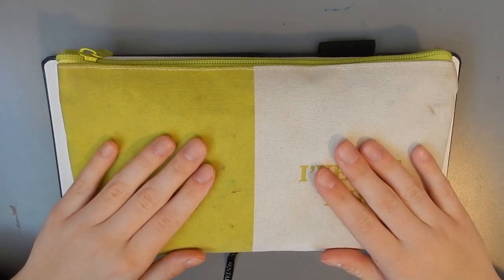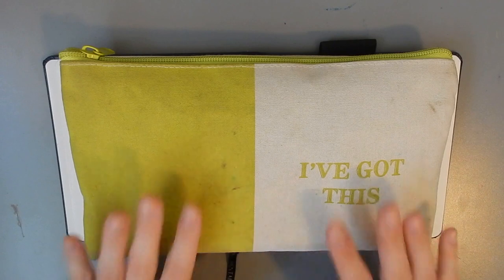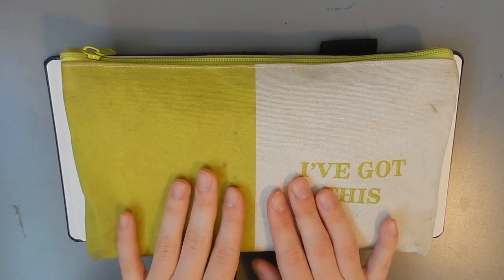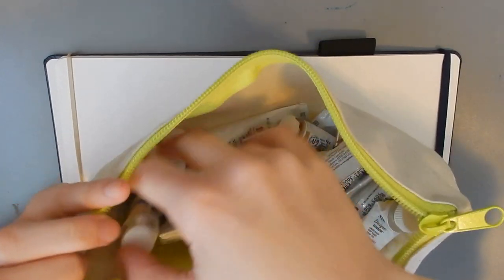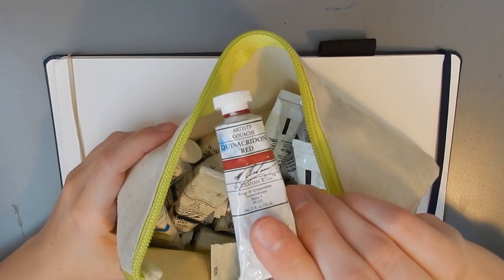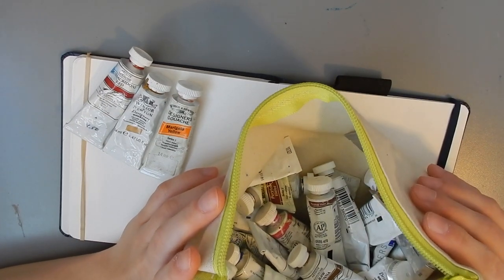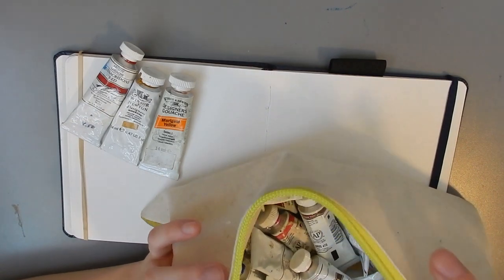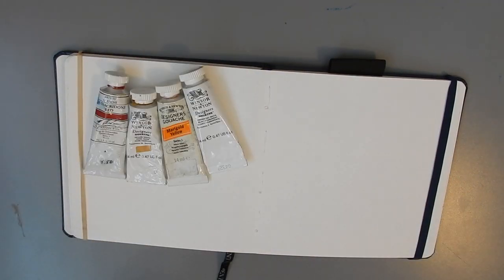Random Colour Challenge // Dinosaur in Gouache // Mary Sanche